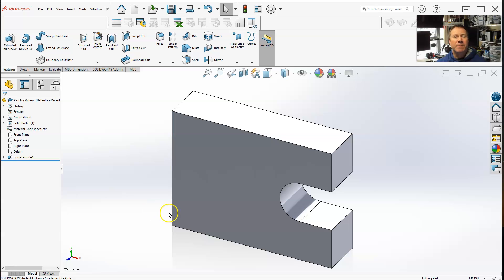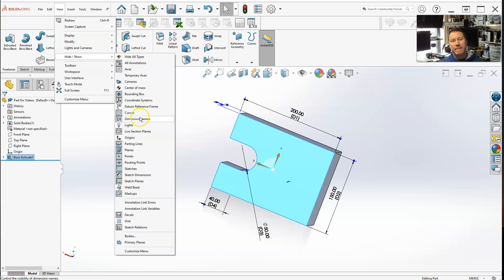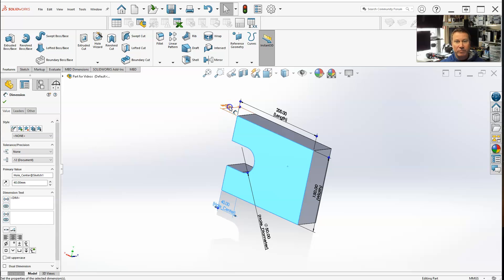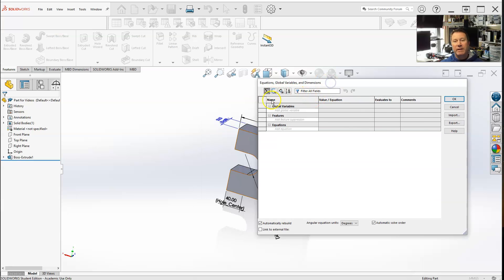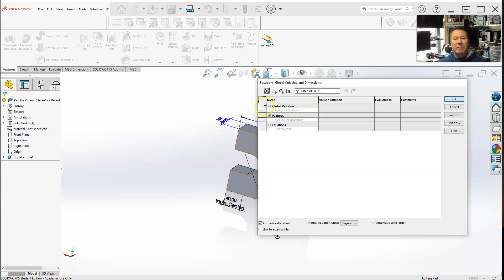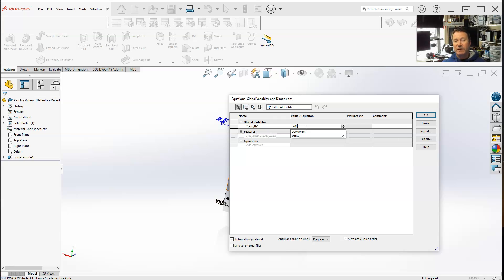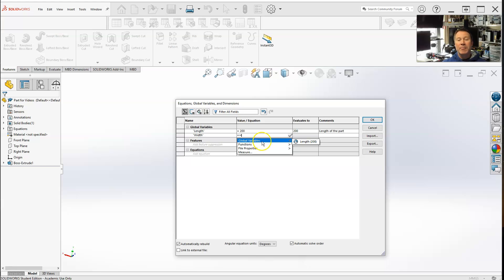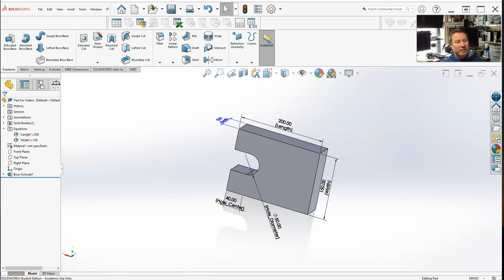SolidWorks: Global Variables Equations and Features - Global Variables (Section 9-1)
Creating global variables within a SolidWorks part.